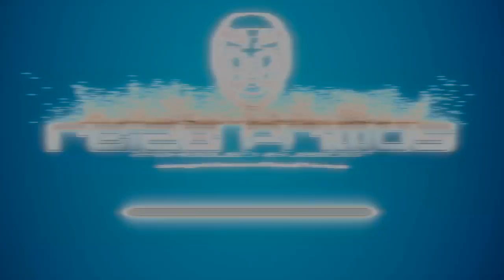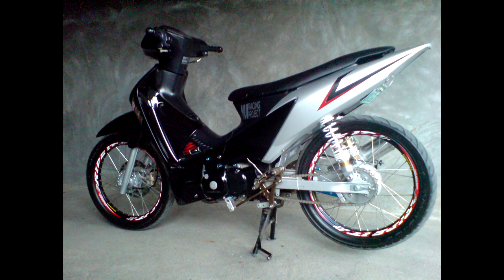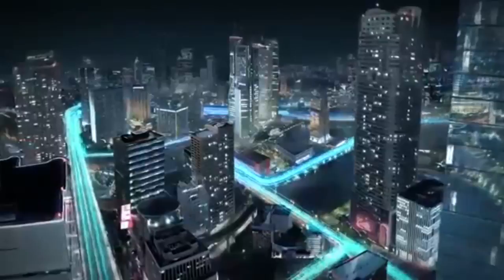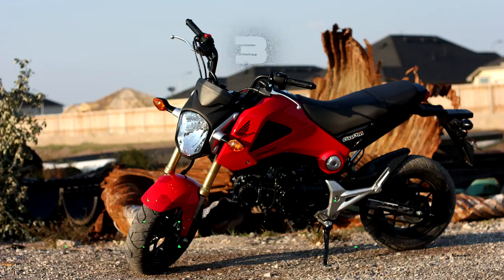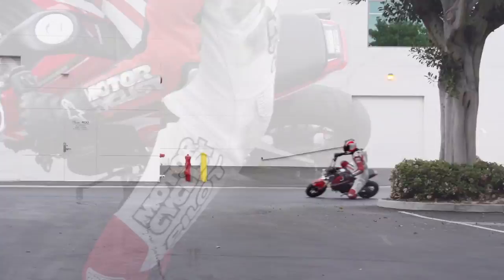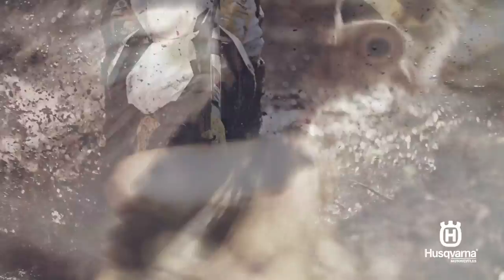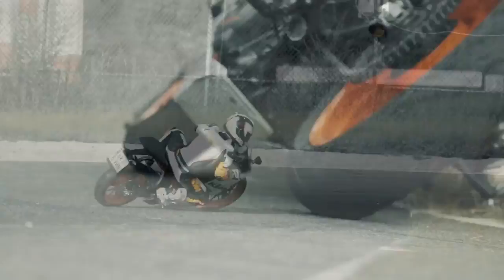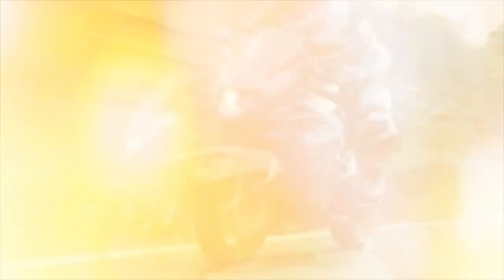TOP 5 Entry Level MOTORCYCLES in SINGAPORE 2016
For the purposes of this video, I will be focusing on motorcycles 200cc and below that cater to Class 2B license holders and are being sold brand new in dealerships in Singapore as of 2016.

Honda Wave 125 : 0:09
Yamaha FZ150 FI : 1:19
Honda MSX125 Grom : 2:43
Husqvarna TE125 : 3:45
KTM RC200 : 4:47

Want to buy the gear I use?

DJI Phantom 3 Standard Drone
DJI Osmo Stabillized 4K Cam
Osmo Batteries (You will need this!)
Panasonic Lumix GX7
Drift Ghost-S Action Cam
Contour +2 Action Cam

Speed & Strength SS700 Helmet
River Road Shorty Gloves
Nexx X30.V Helmet
Givi E22 Luggage
TCX X-Street Boots
Prevent Theft with a Disc Lock
Protect your hearing with earplugs!

Interested in Motorcycling Videogames?

MotoGP 15 (PS4)
MXGP2 (PC)
MXGP2 (PS4)
MXGP2 (XB1)